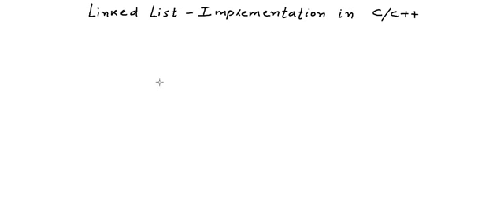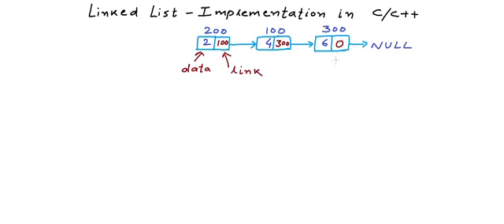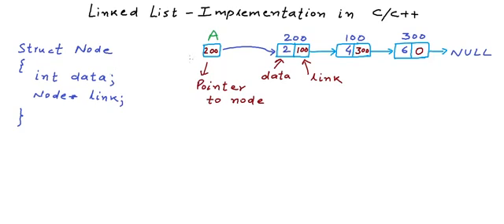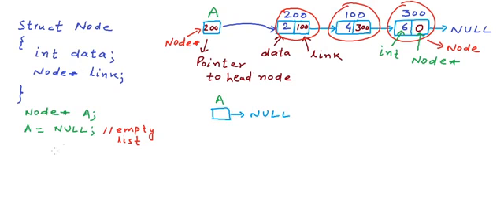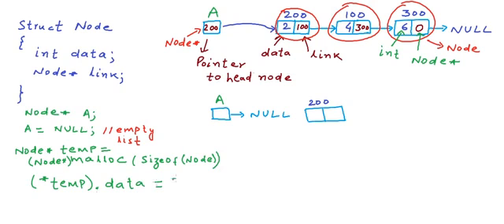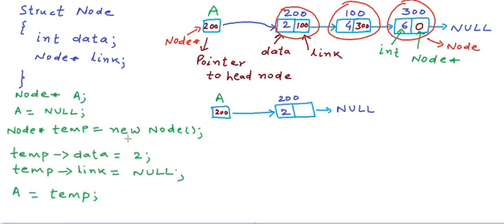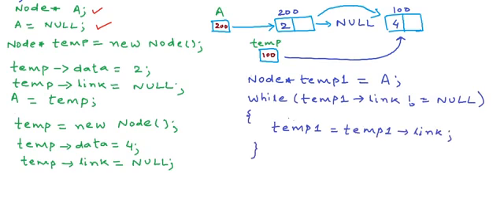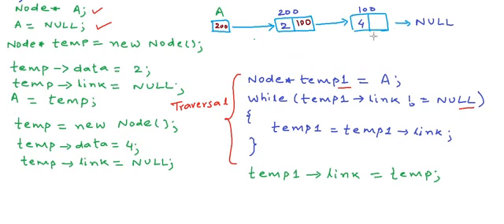synapseindia reviews sharing Linked List Implementation in C C